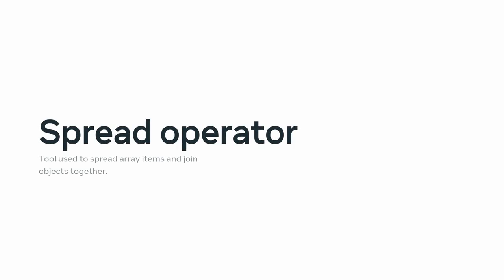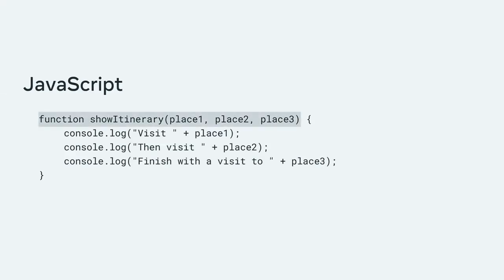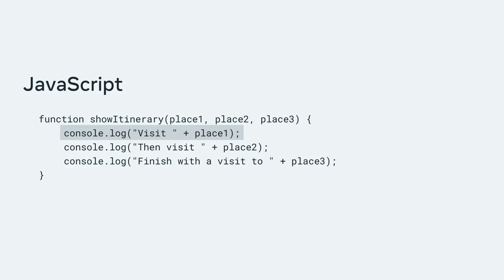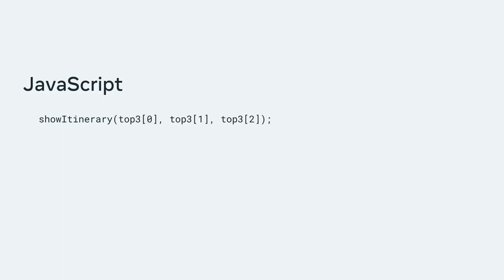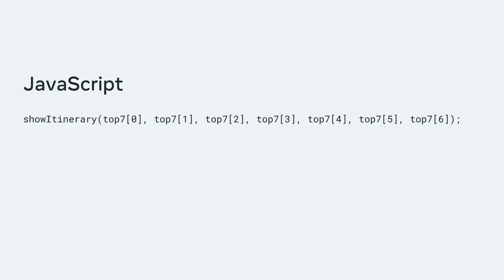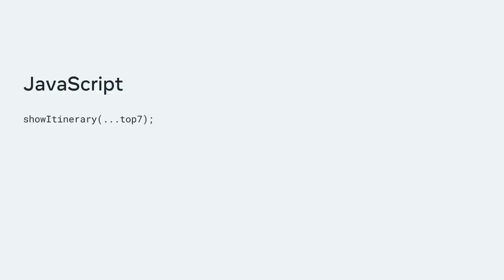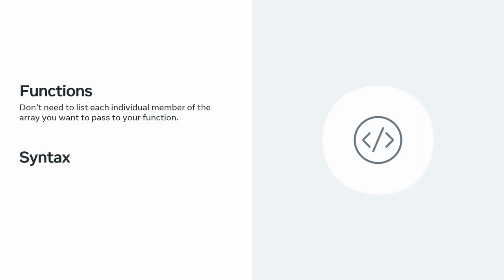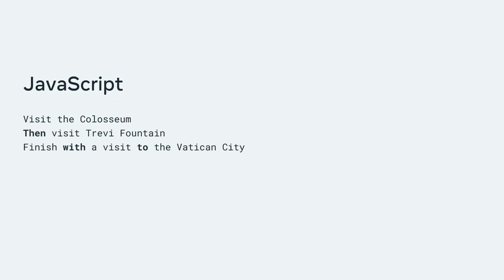Programming with JavaScript: Spread operator